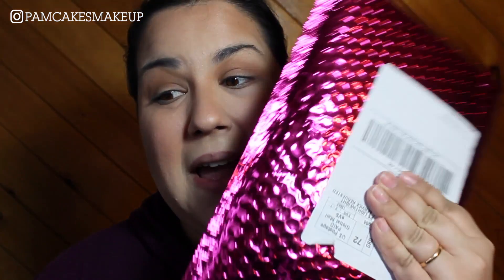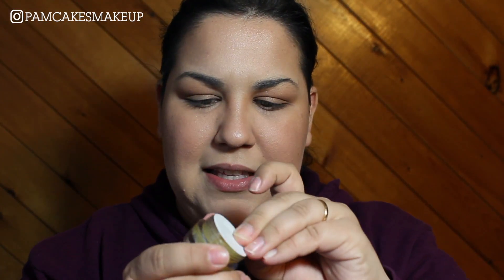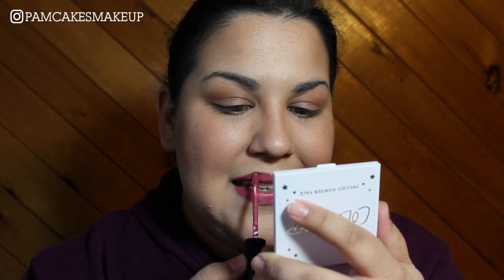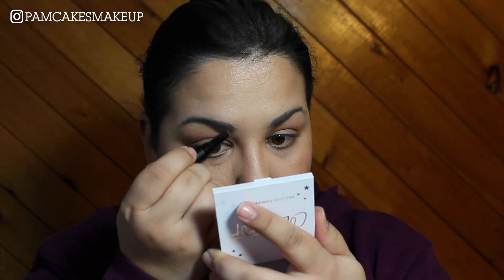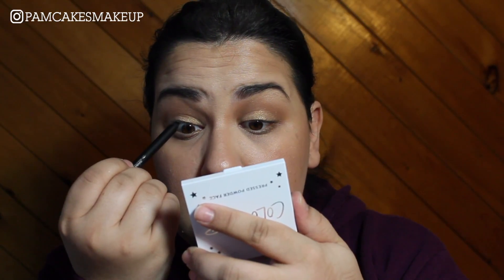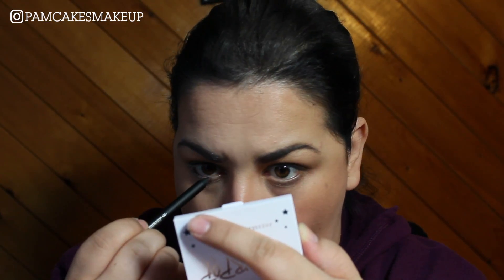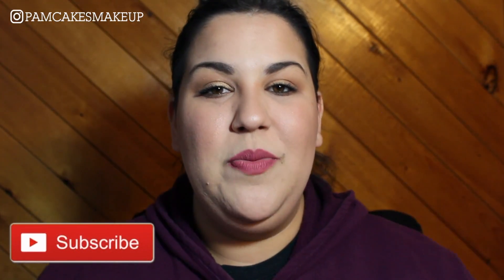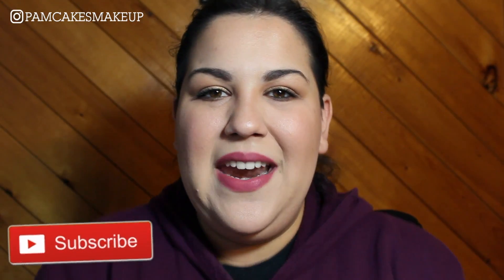IPSY DECEMBER 2017!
I FINALLY GOT MY BAG! It took almost 9 days after it shipped! but here it is! SORRY ABOUT THE AUDIO AT THE END!

Love,
PAM!

My Ipsy Bag!

SERAPHINE BOTANICALS
Lip Polish in Orange + Cream

SMASHBOX COSMETICS
Always On Gel Liner in Fishnet

OFRA COSMETICS
Liquid Lipstick in ipsy Unzipped

TRÈSTIQUE
Mini Brow Pencil in Espresso

GLAMOUR DOLLS
Glamour Dolls x Lisa Frank Eyeshadow in Stargazing